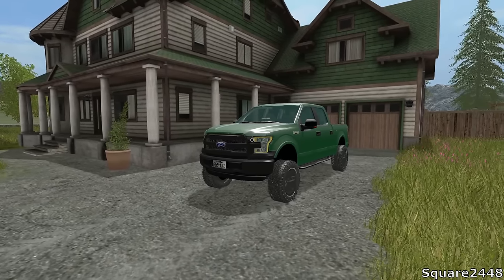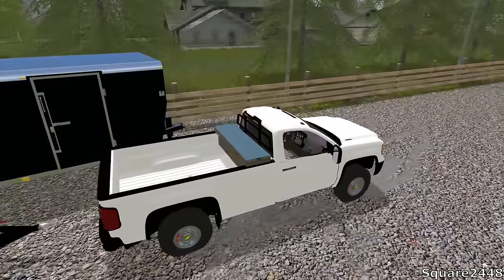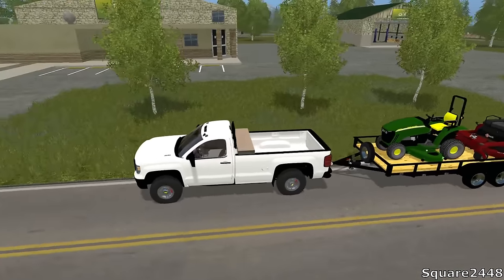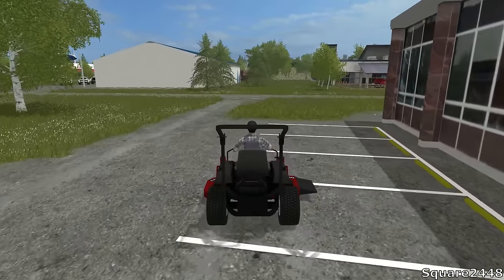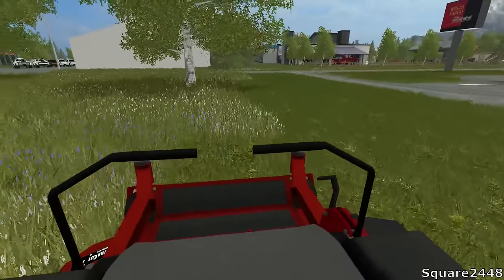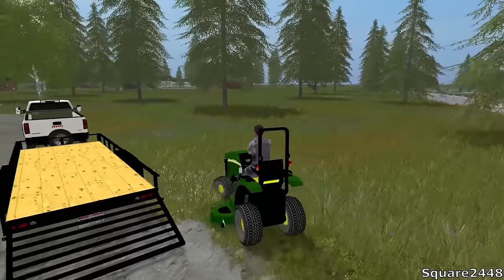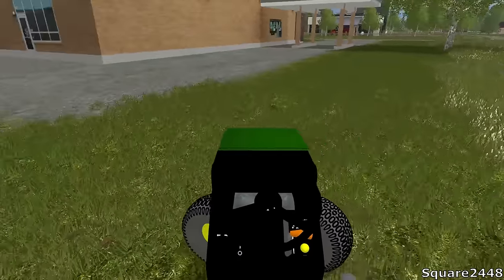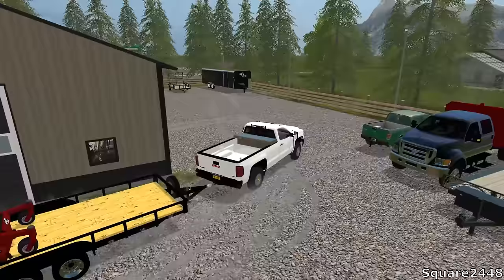Farming Simulator 17 - Lawn Care - Exmark - JD Mower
Today we are mowing lawns with the Exmark and the John Deere Mower.

Thanks, Square2448